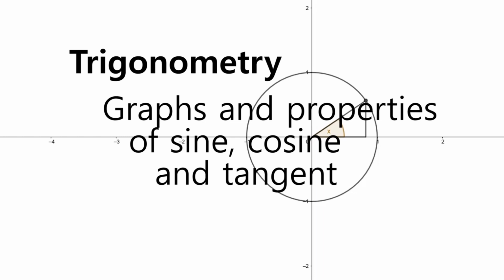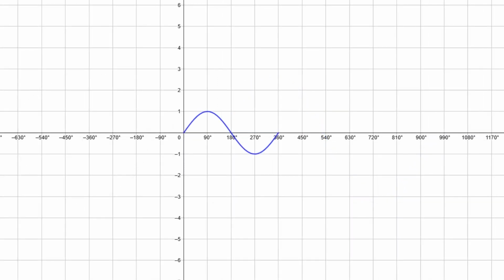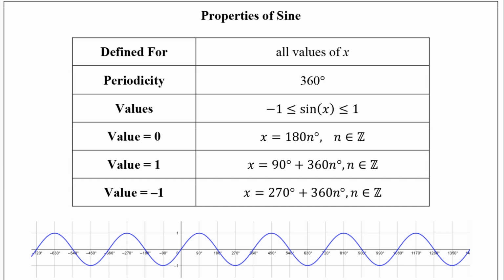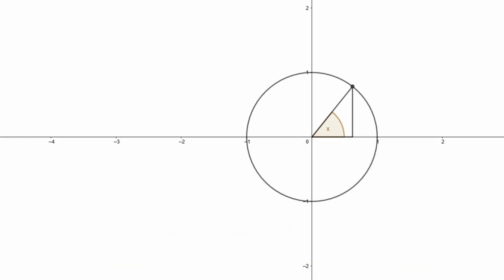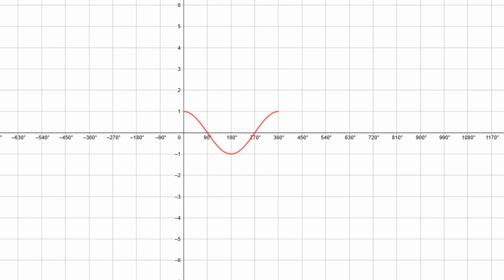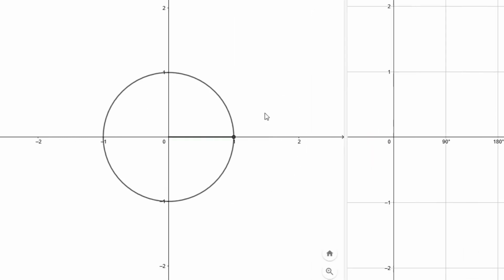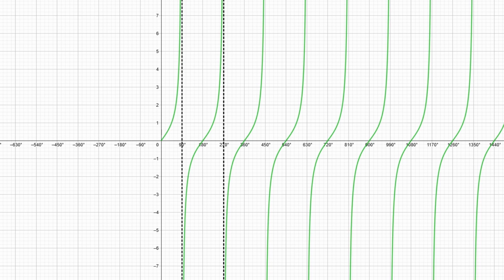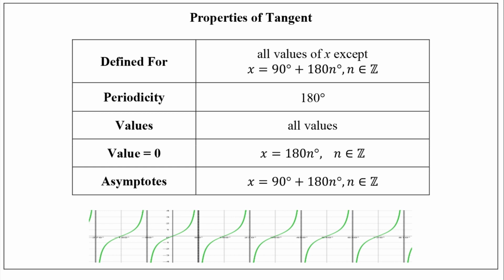Trigonometry 7 - Graphs and Properties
The graphs of sine, cosine and tangent, and some of their properties.

00:00  The graph of y = sin(x) for x between 0 and 360
01:47  The graph of y = sin(x) for all values of x
02:56  Properties of sine
04:54  The graph of y = cos(x) for x between 0 and 360
06:28  The graph of y = cos(x) for all values of x
07:03  Properties of cosine
08:00  The graph of y = tan(x) for x between 0 and 360
09:22  The graph of y = tan(x) for all values of x
11:11  Properties of tangent